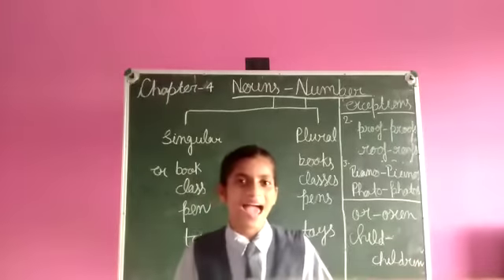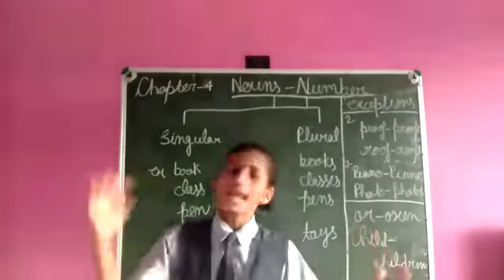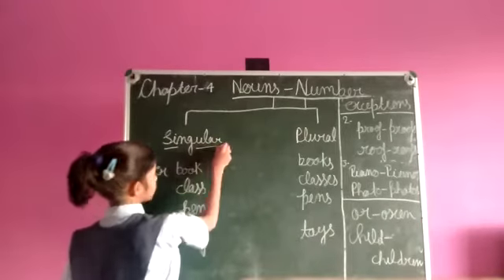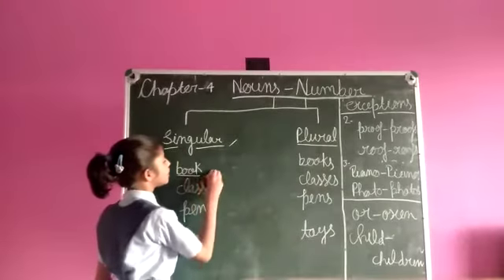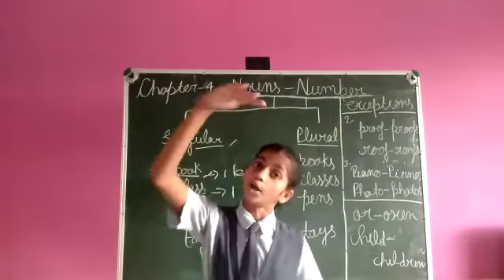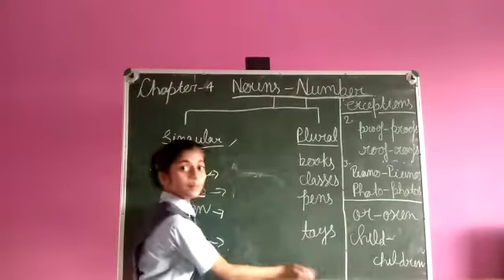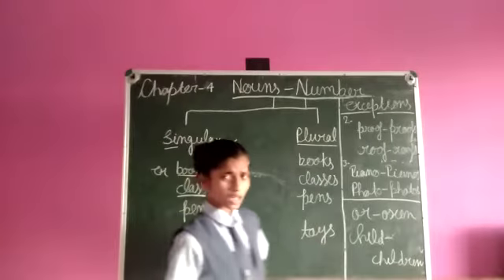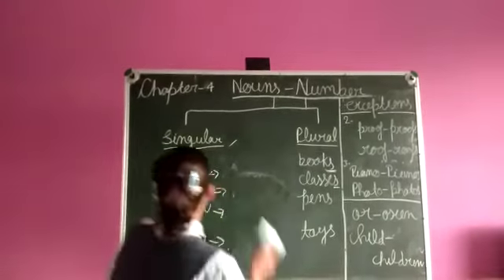Vartika Singh class 6 English Grammar chap-4 (Noun Number)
Vartika Singh by sanskar global school